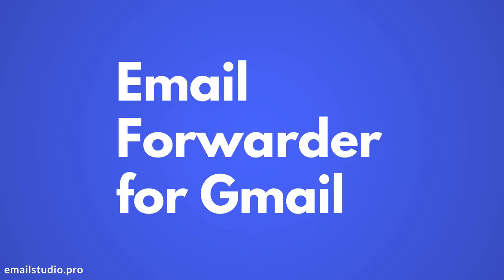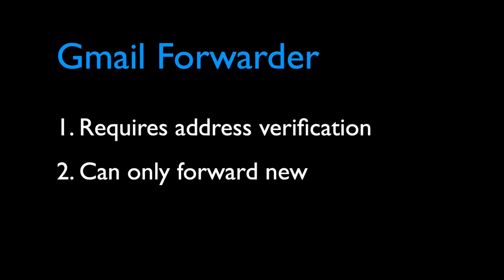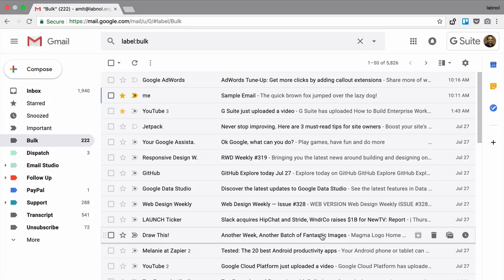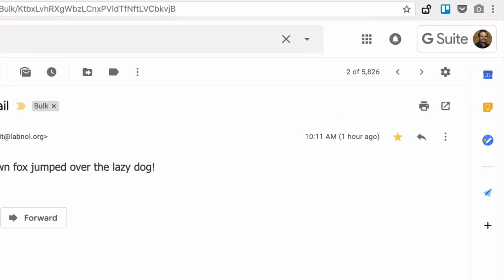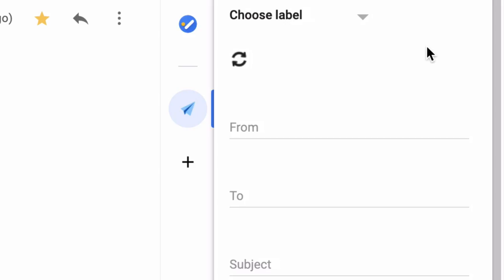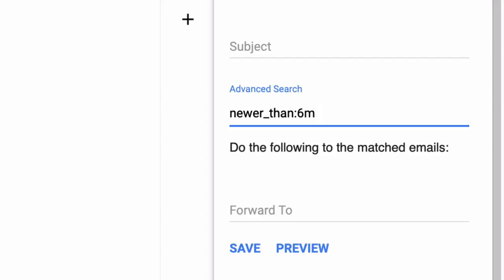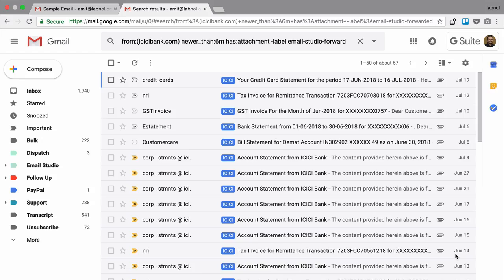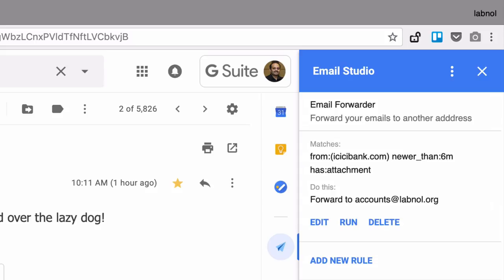Bulk Forward Emails with Gmail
Email Studio for Gmail includes a bulk email forwarder that lets you forward email messages from Gmail to any other address. You can forward both old and new emails with Email Studio forwarder.